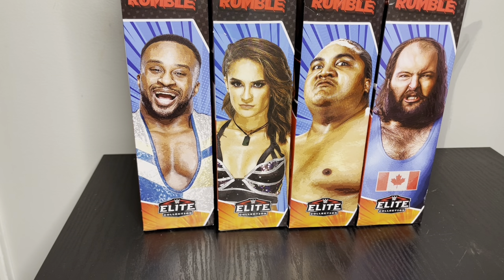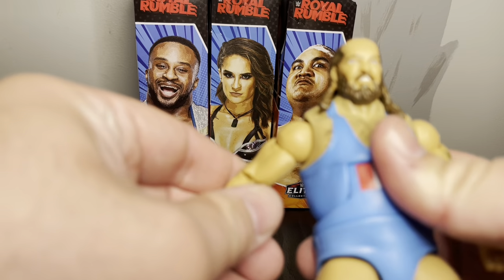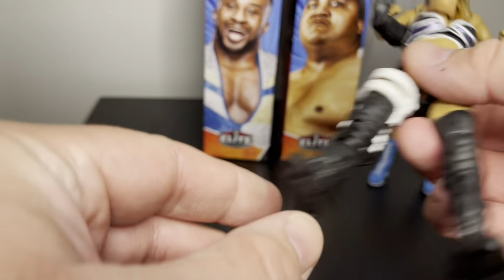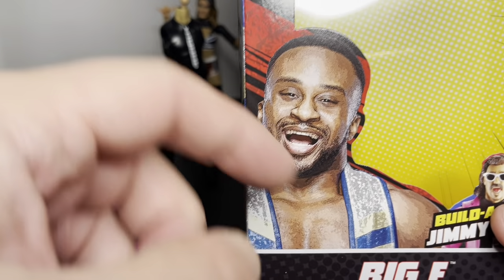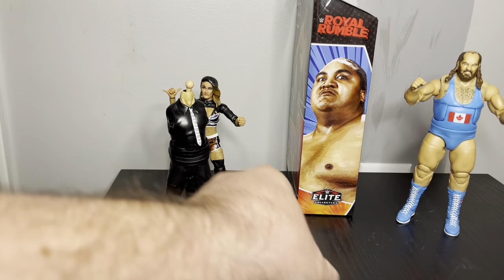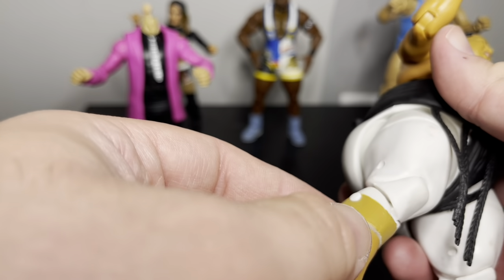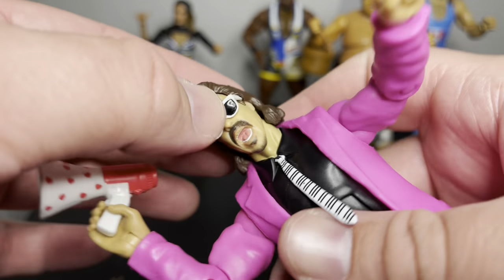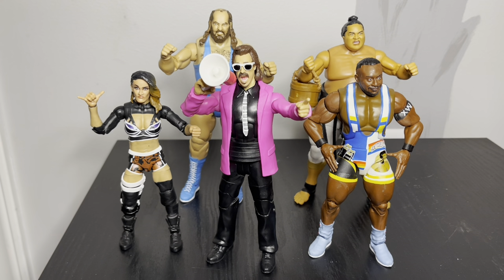WWE Elite Royal Rumble Jimmy Hart BAF Wave Review